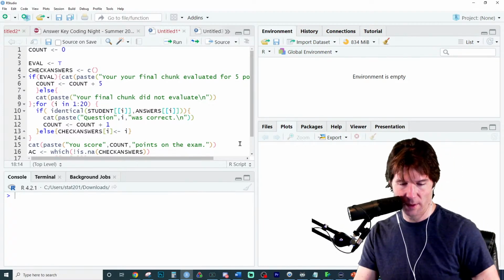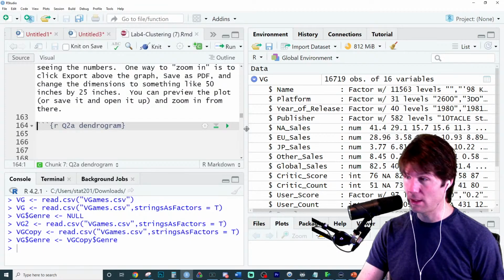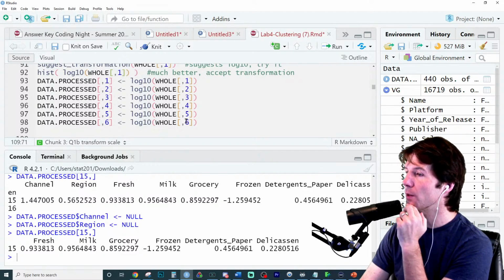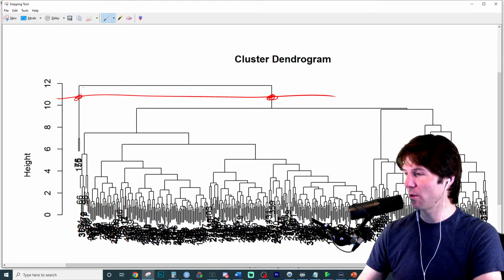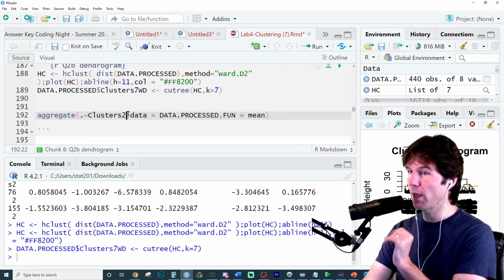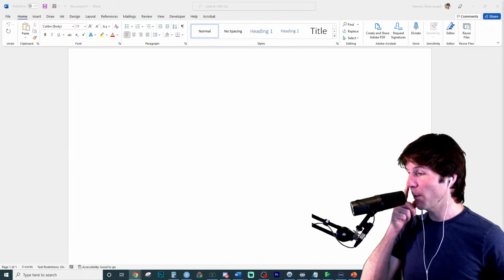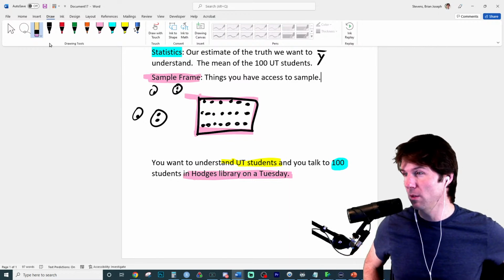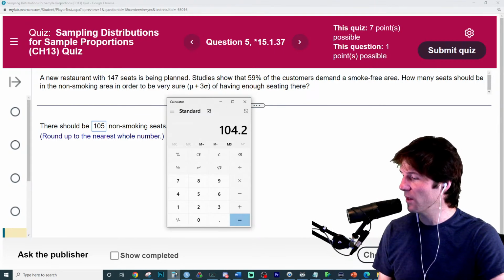Office Hours - July 27th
0:00 - Start of Stream
4:20 - BAS 474 - Coding Night Grading Update
7:40 - BAS 474 - Adding back Columns After Nulling Out
​15:20 - BAS 474 - Lab 4 question 2a qnd 2b
52:00 - STAT 201 - Population Parameters and Sampling
1:03:40 - STAT 201 - Chapter 13 - Smoke Free Restaurant